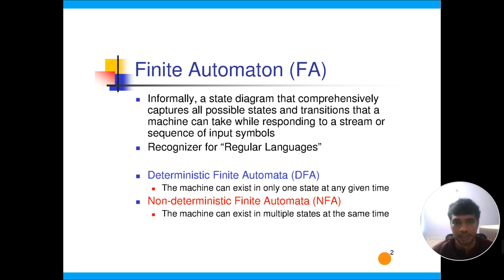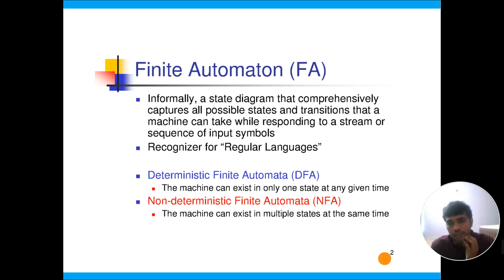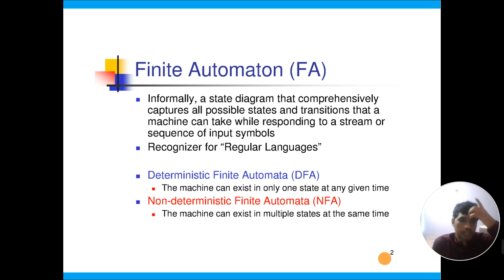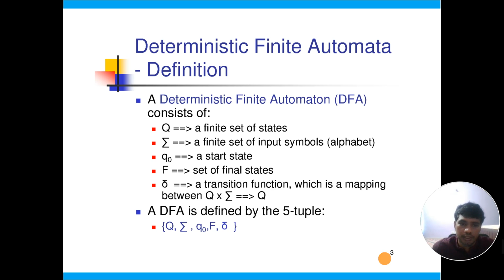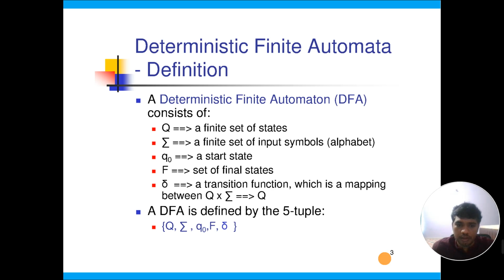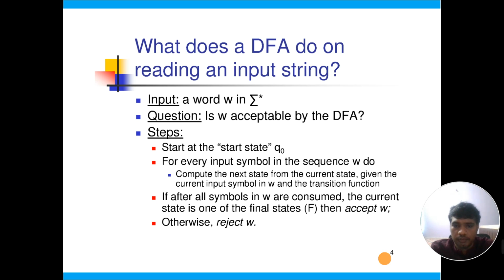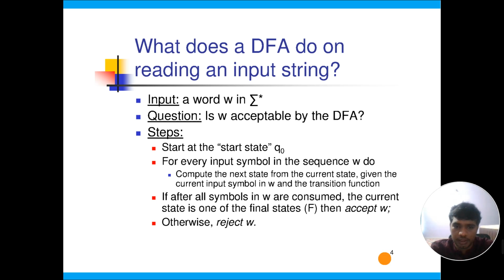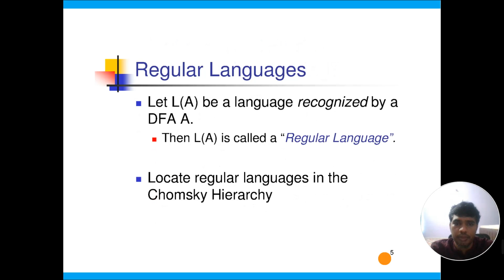Introduction to FA